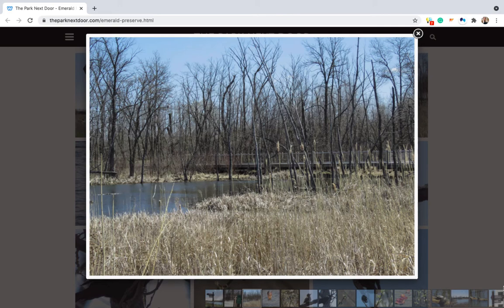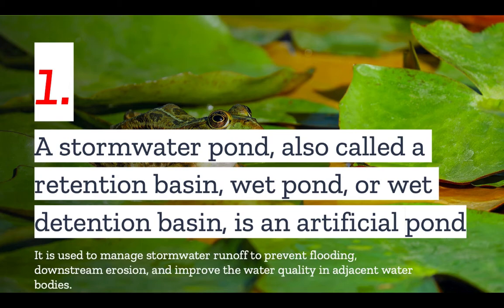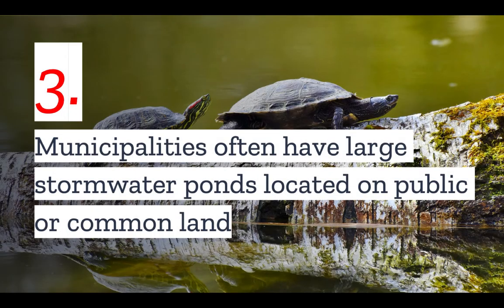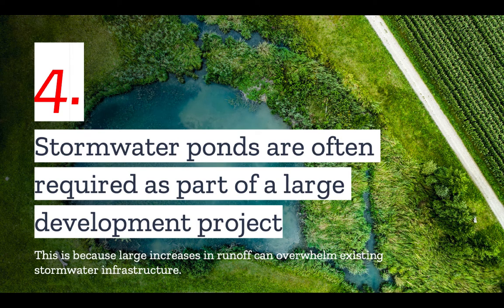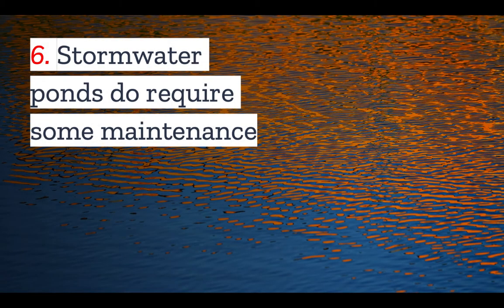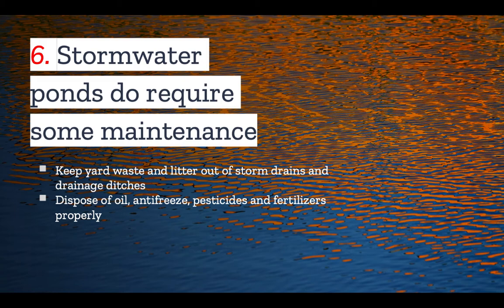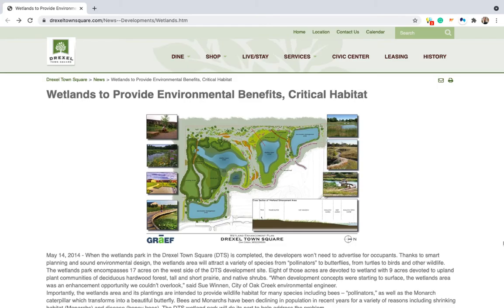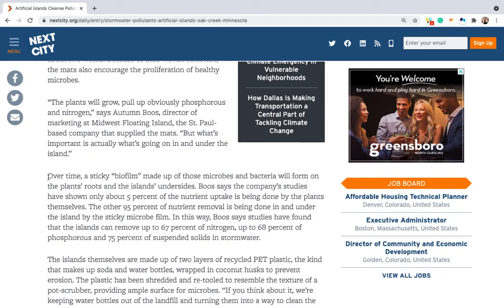Stormwater PONDS: 6 Things You Should Know